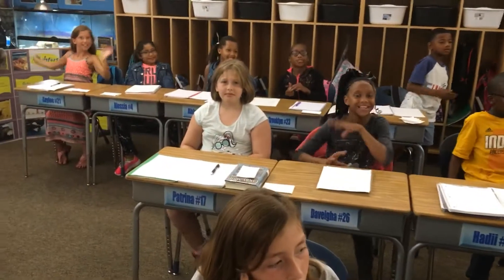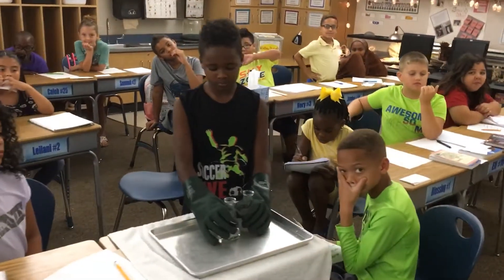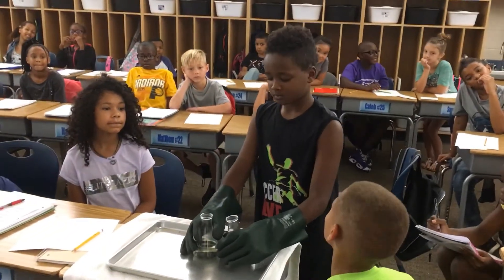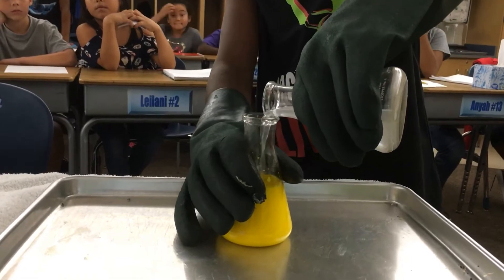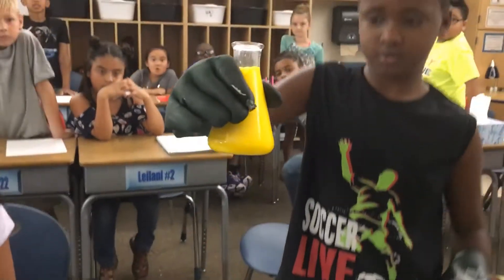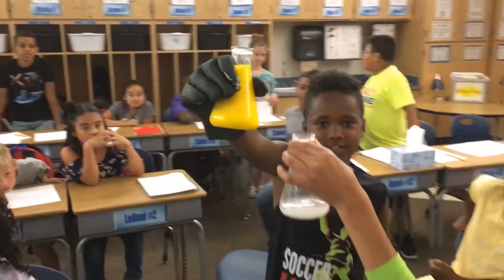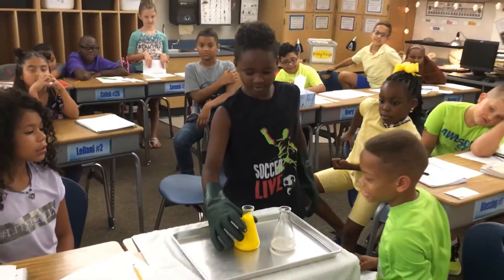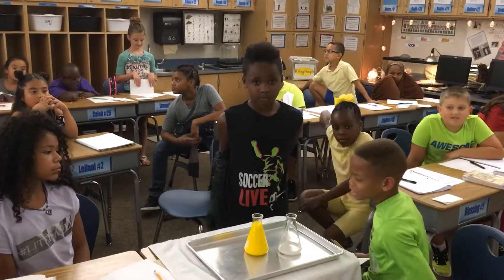Yellow Paint! Double Displacement Reaction with Lead Nitrate and Potassium Iodide in RamZland!⚗️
Mr. Ramsey's fourth graders investigate what happens when when you add lead nitrate to potassium iodide.  In this lab you will witness a double-replacement reaction in which the lead combines with the iodide and becomes lead iodide, while the potassium combines with nitrate and becomes potassium nitrate.